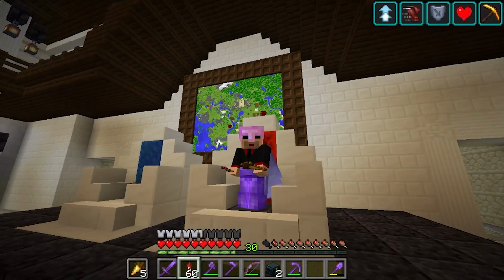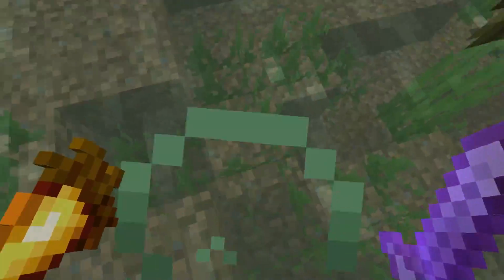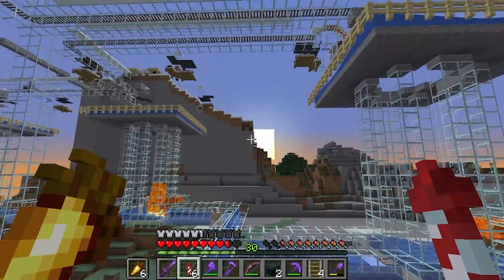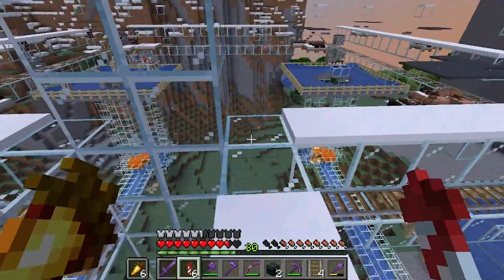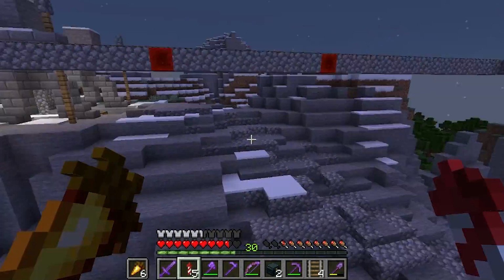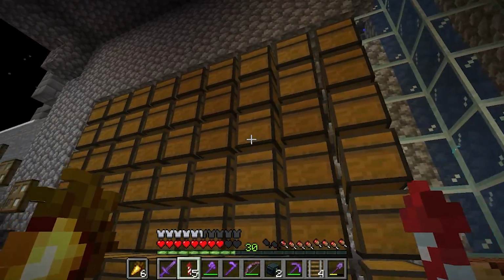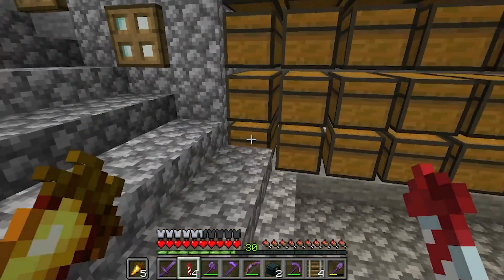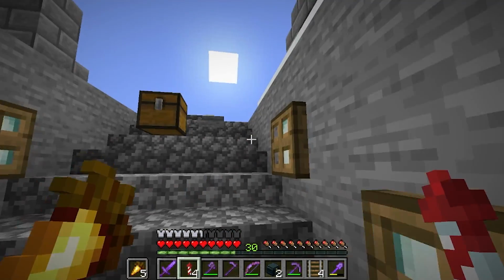BroCraft E04 - Witch Farm and Iron Upgrade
Here is episode 4 of our BroCraft series.